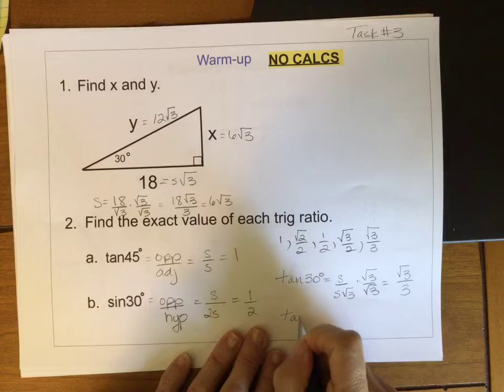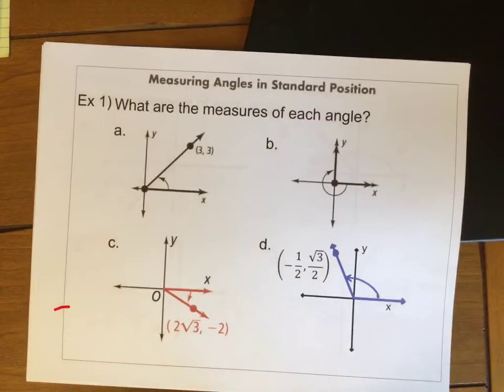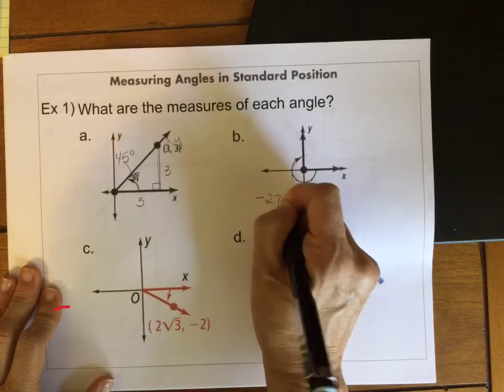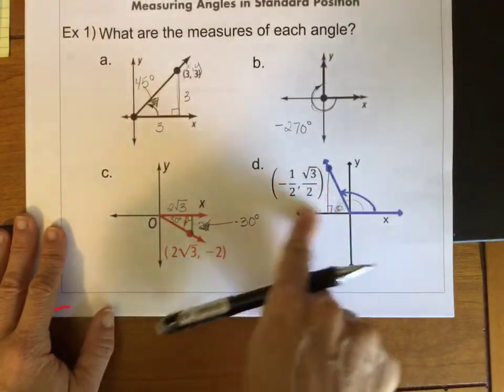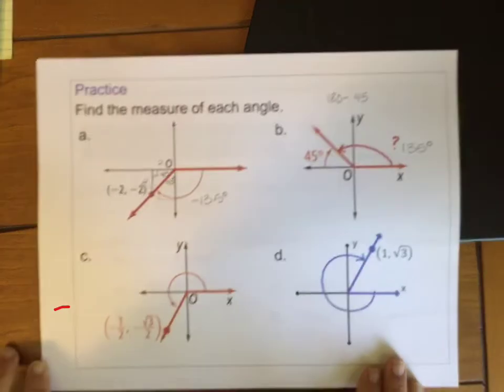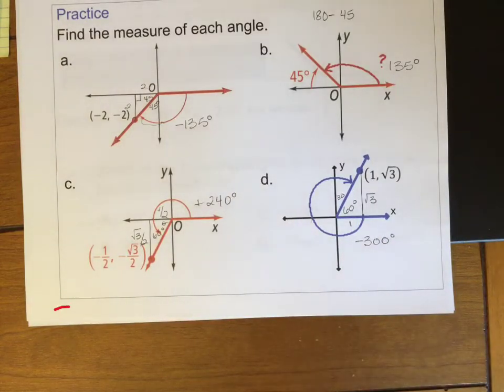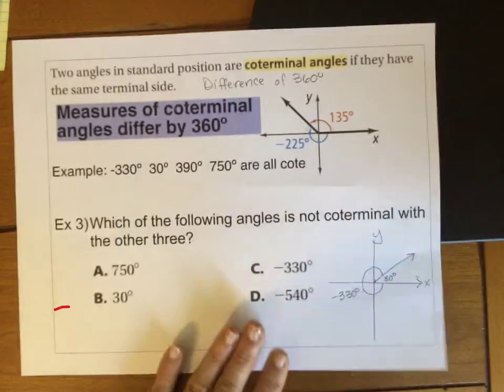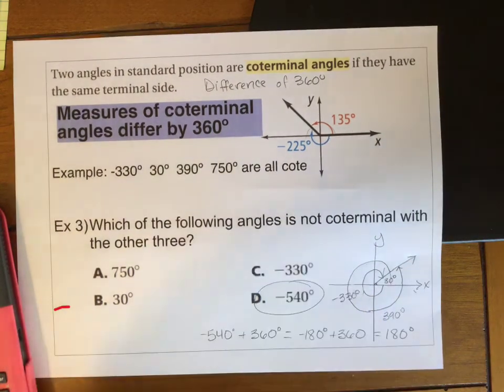A2T Task 3 May 11-Terminal and coterminal angles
Using special right triangles, find the angle made by the initial side and terminal side.  Then use what you know about circles to find coterminal angles.